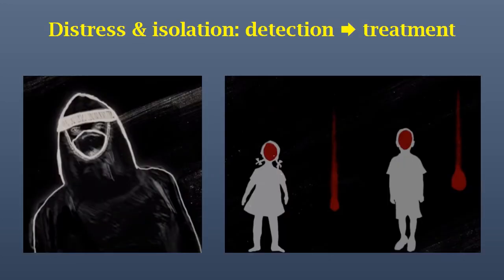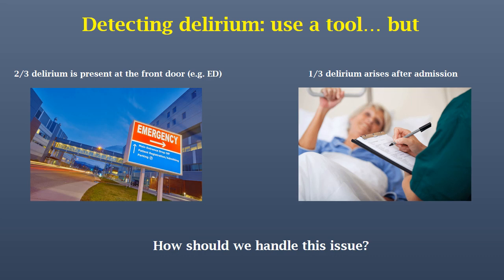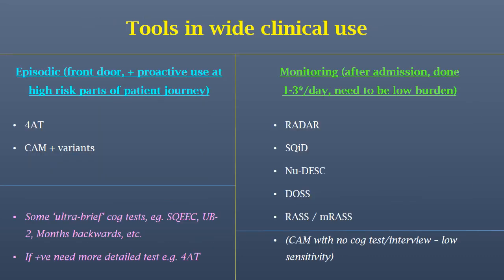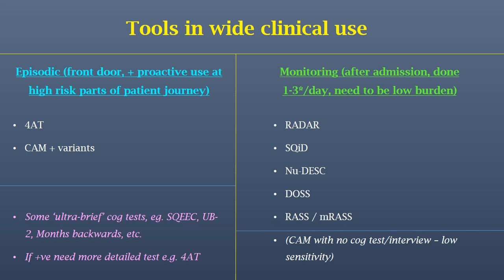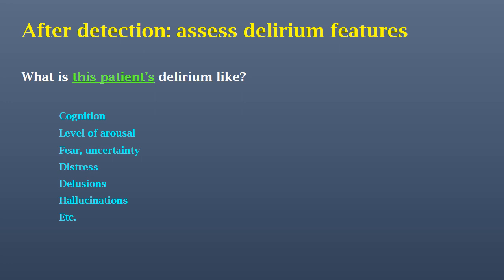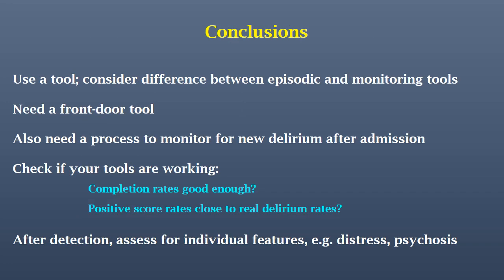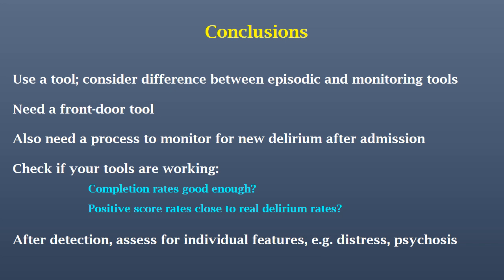Detection by expert Dr. Alasdair MacLullich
How to detect delirium - best practices by expert Dr. Alasdair MacLullich